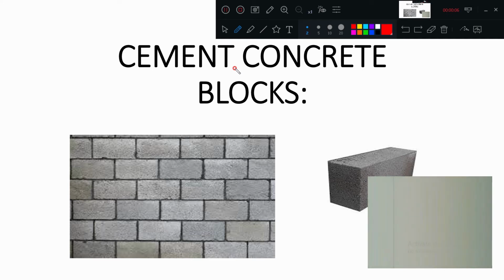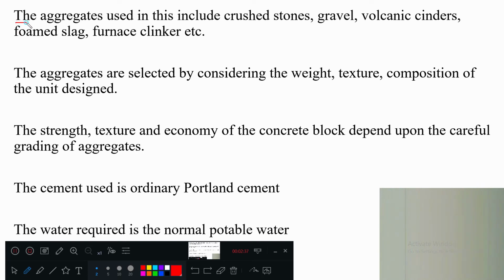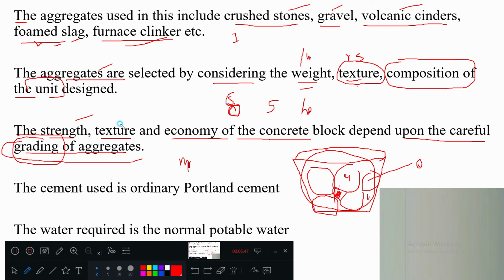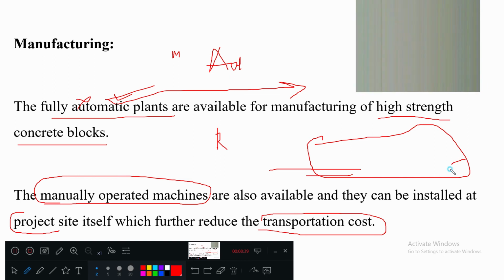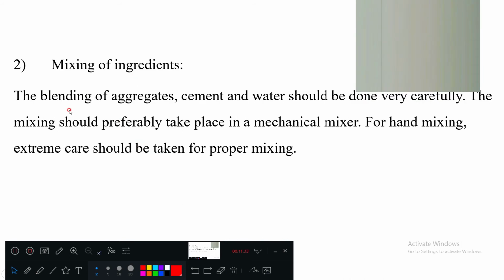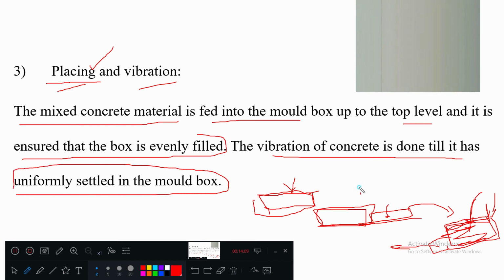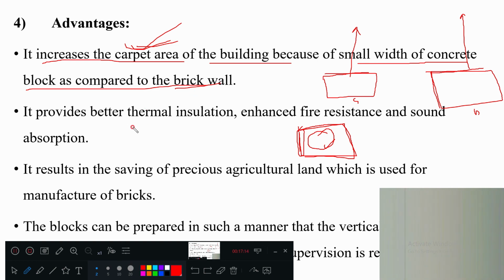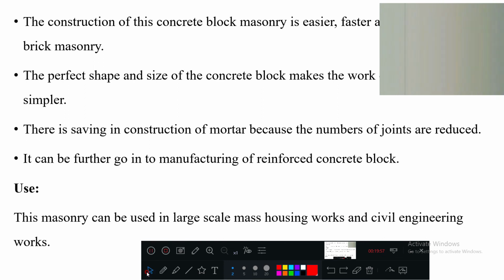JCE CV BUILDING MATERIALS 18CV34 MODULE 1.13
Cement Concrete Blocks- Part 1